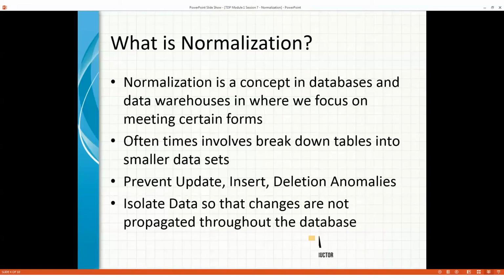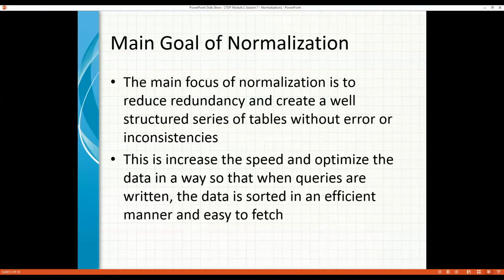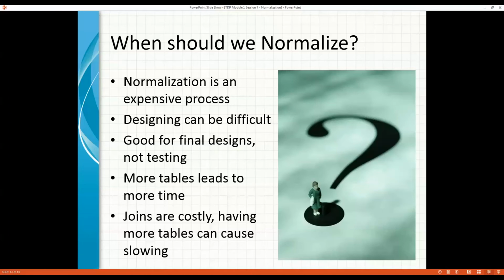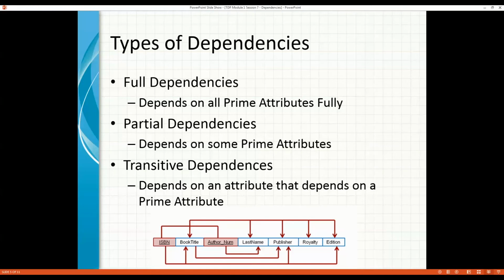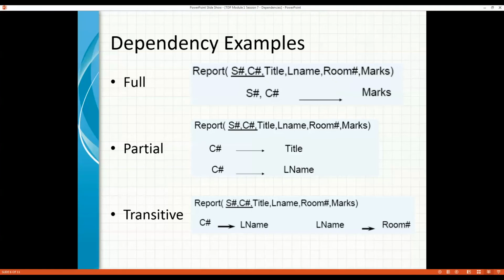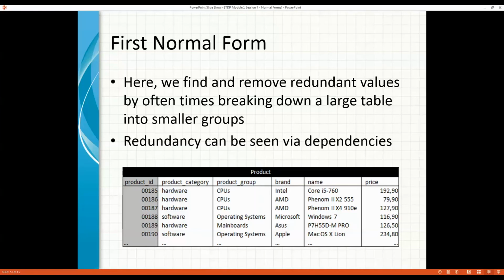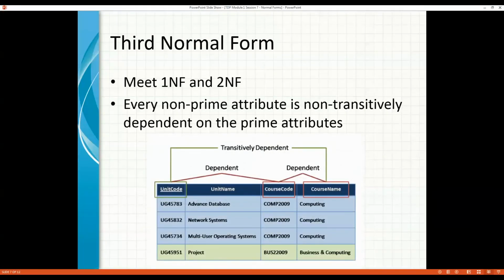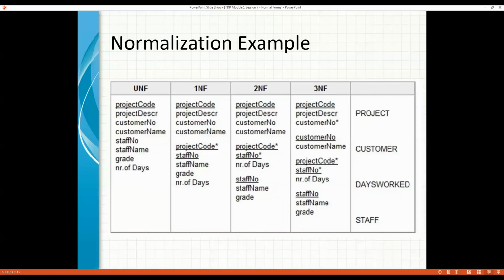What is Data Normalization | Functional Dependencies | Normalization Process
Data Analytics | What is Normalization | Functional Dependencies | Normalization Process

Data Normalization is the process of organizing data so that it’s more cohesive across all records and fields in a given data set. This process helps to eliminate unstructured data and various duplicates to make logical data storage. This video explains the core elements of normalization such as what normalization is, its main goals, functional dependencies, etc in data analytics. If you are interested in learning more about how to get started with a data analytics project, this video is for you!

You can also leave questions for us in the comments section below.